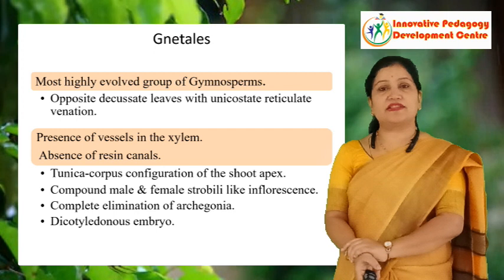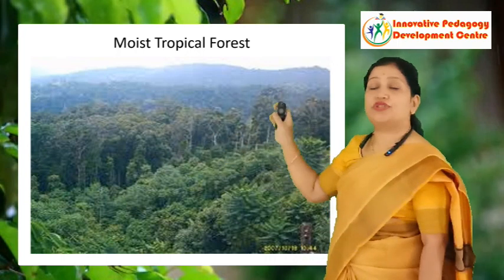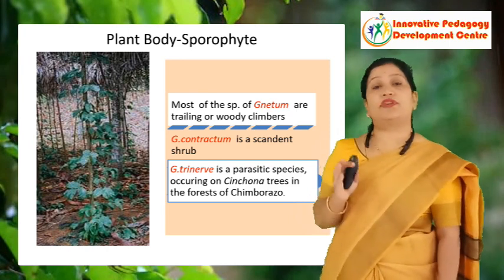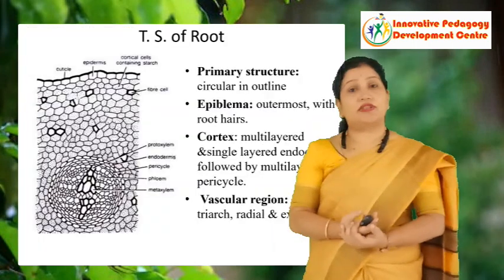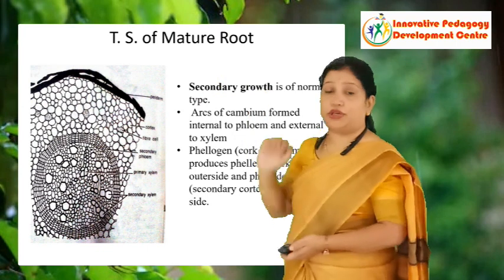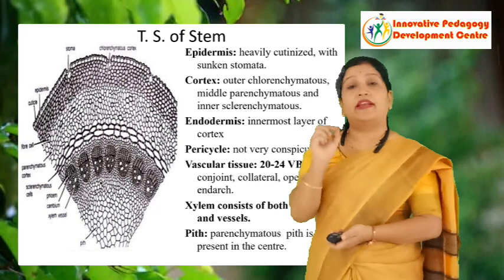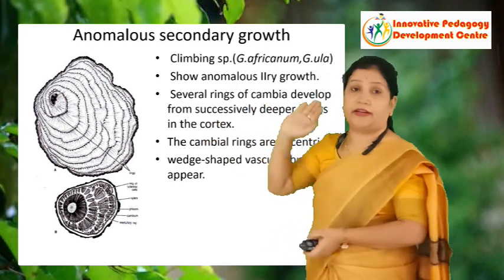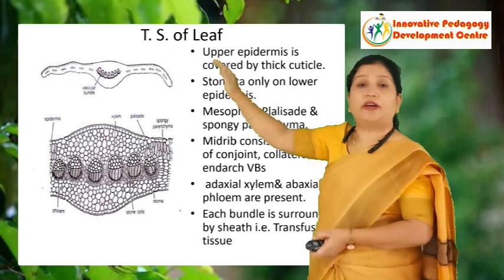Gnetum Vegetative by Dr Rekha Maggirwar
Gnetum Vegetative
by
Dr  Rekha Maggirwar
Shri Shivaji Science College, Amravati, MH

E-Content Developed Under
Innovative Pedagogy Development Centre
Shri Shivaji Science College, Amravati
Virtual Classroom
BSc II Botany